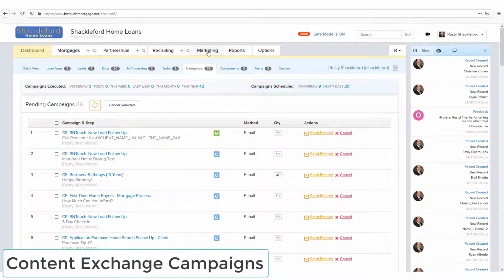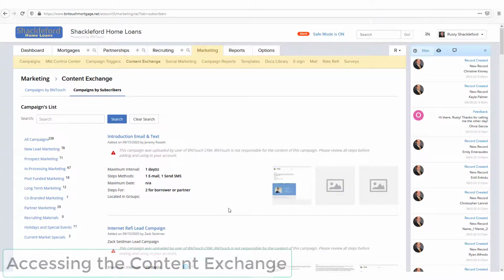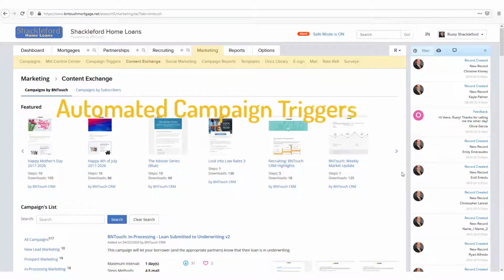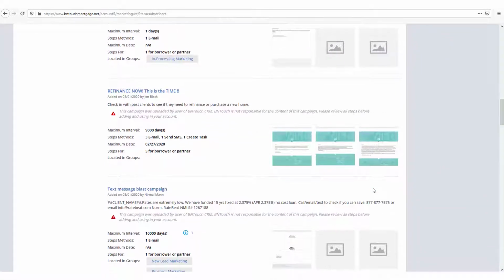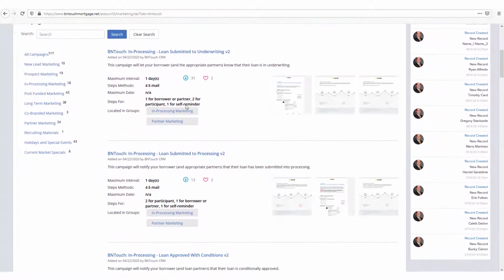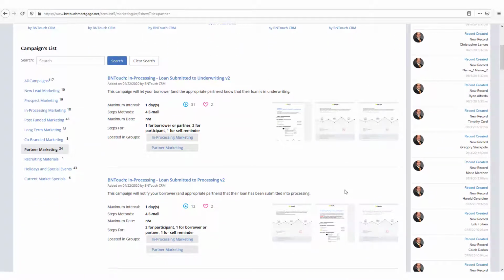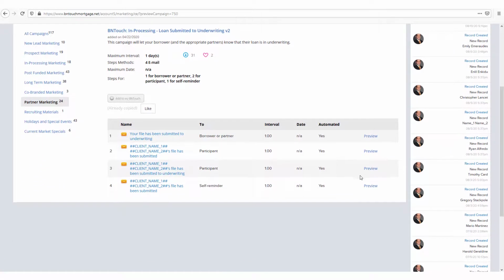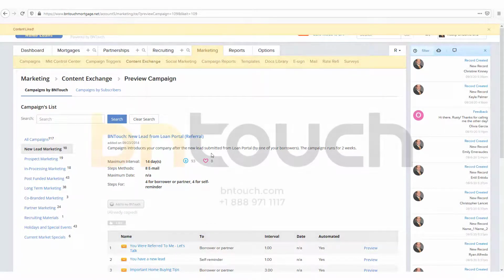Marketing Tab: Downloading Campaigns from the Content Exchange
BN Touch offers pre-made marketing campaigns that can be easily imported into your CRM, saving time in creating effective campaigns. You can also customize these campaigns, share your own creations, and explore campaigns made by other users in the content exchange library.

📊 Why Bntouch?